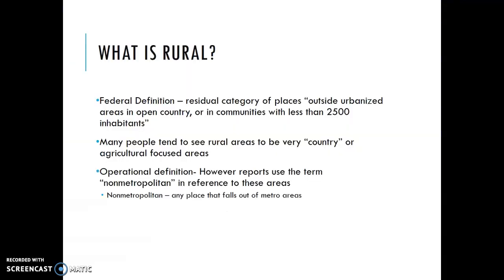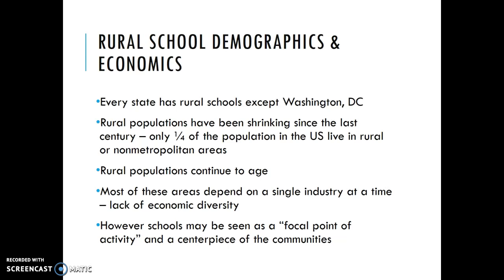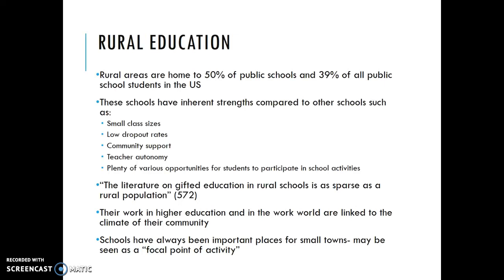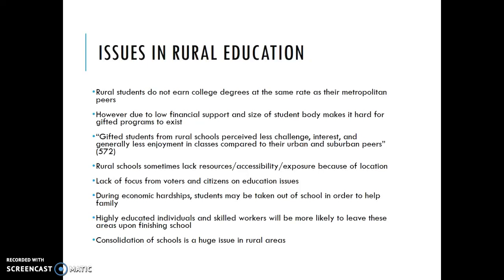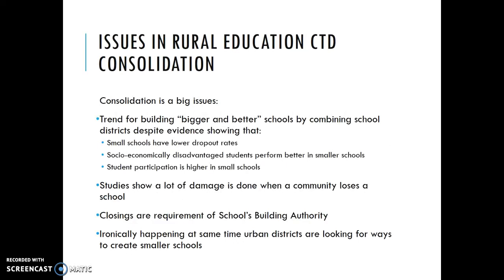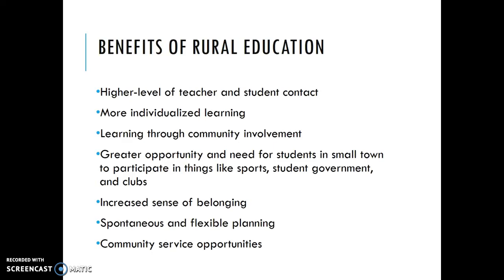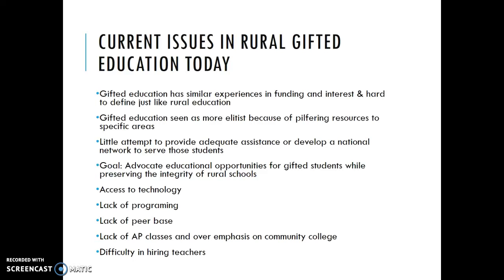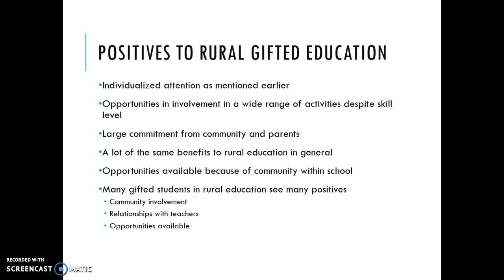Gifted Education in Rural Schools